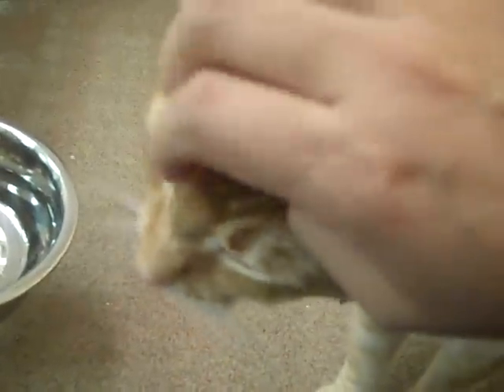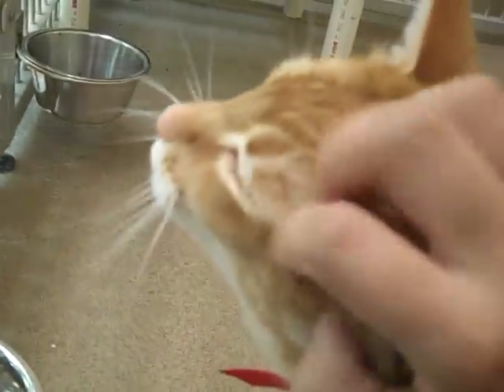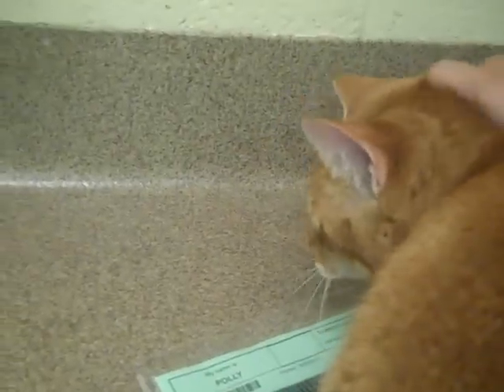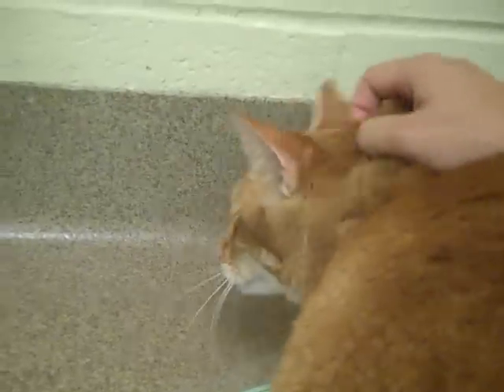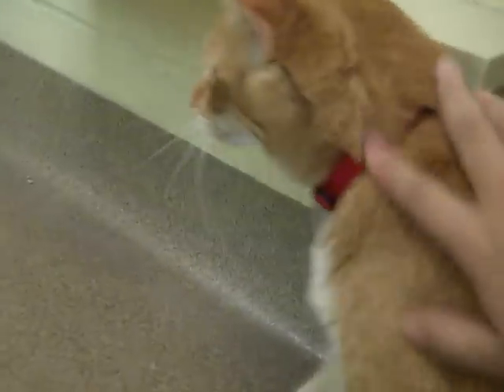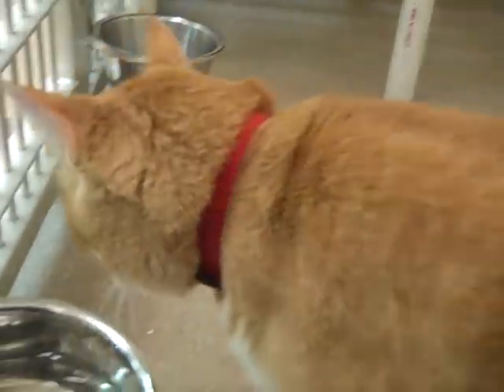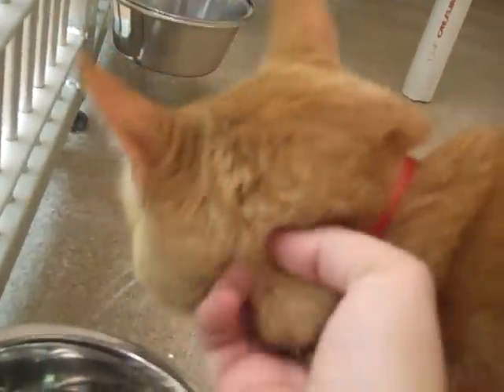Sweet Polly needs to be Rescued!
The adorable Red Tabby is Polly. She is a nice declawed and spayed domestic shorthair cat. She is friendly and loves people. We would love for her to find a new happy home.  Come see her at the Maryland Heights Humane Society